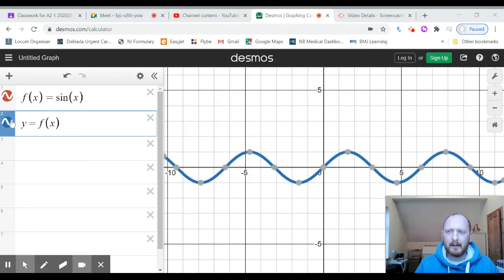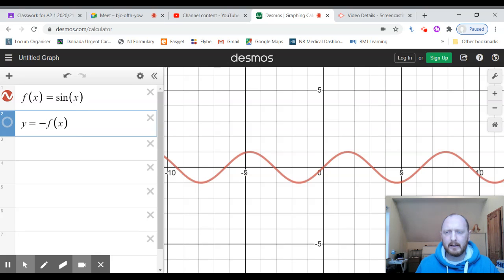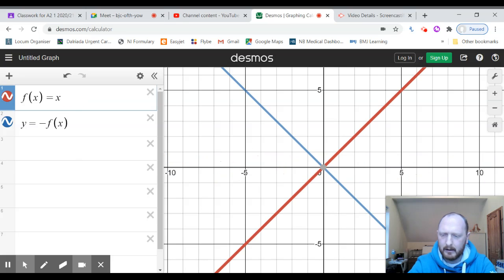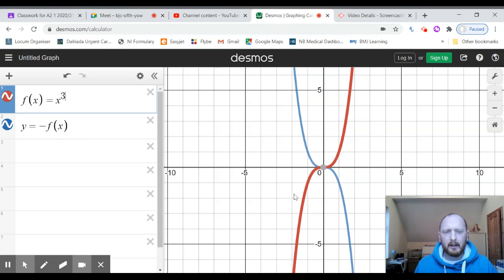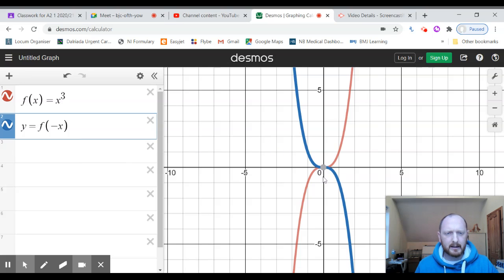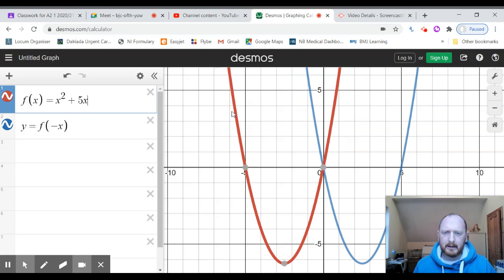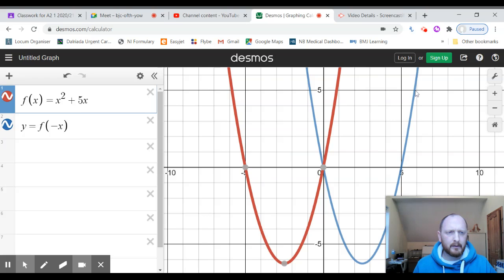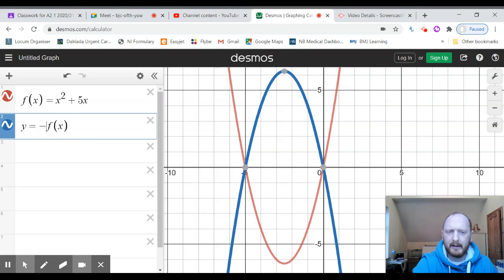A2 1 Pure Maths Transforming graphs 3